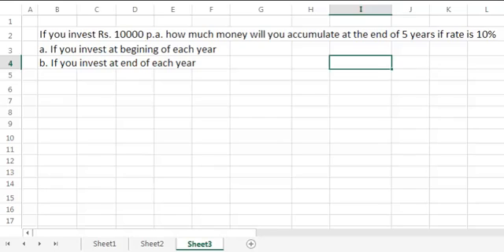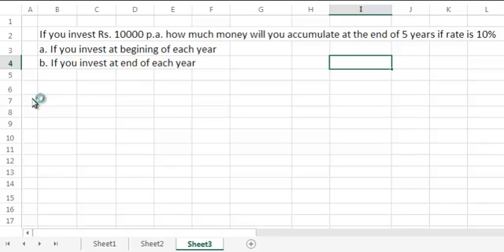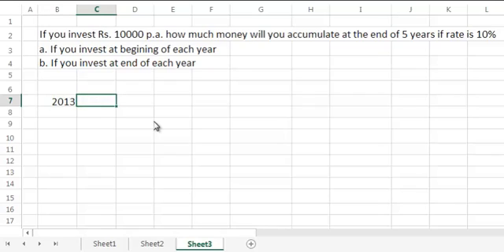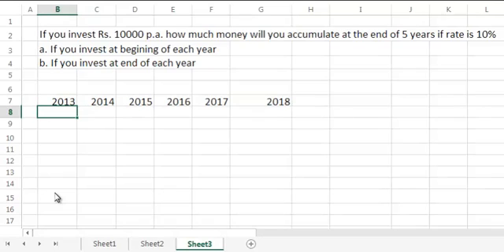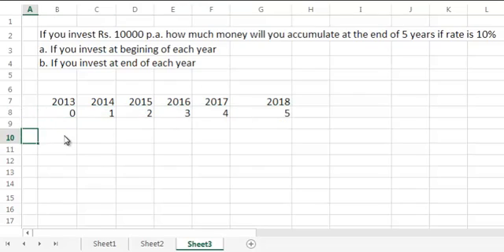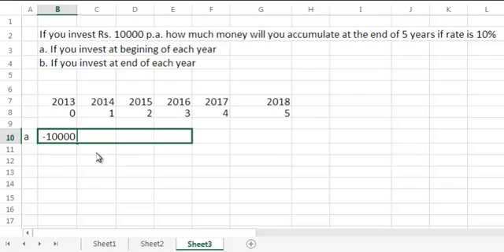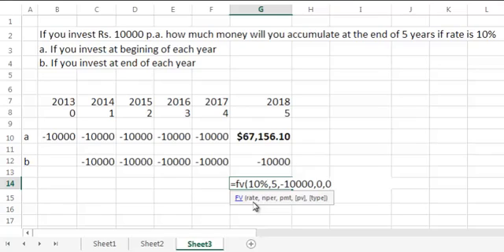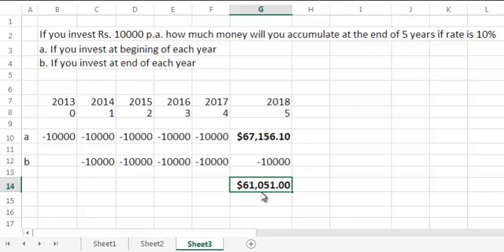Part 3: CFP Course - Time Value of Money on Excel: PMT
Learn how to Find Future Value of an amount from the series of even cash flow.